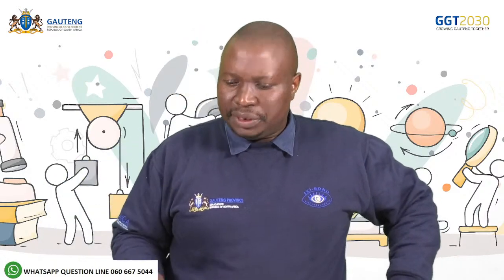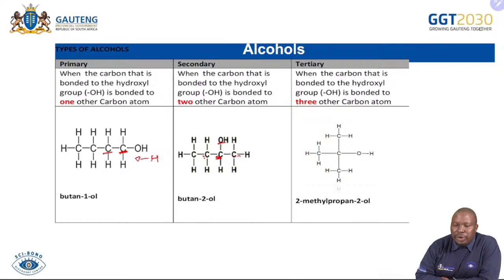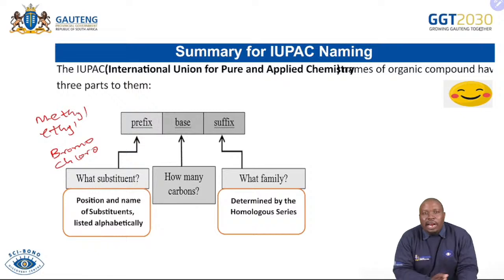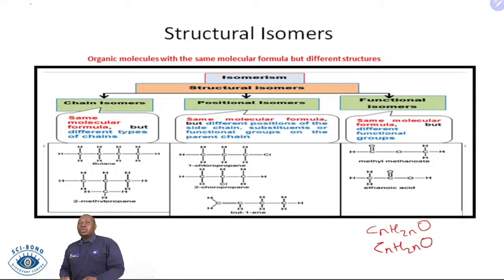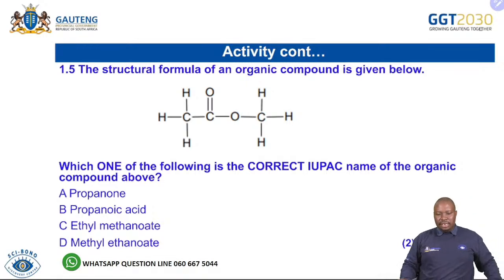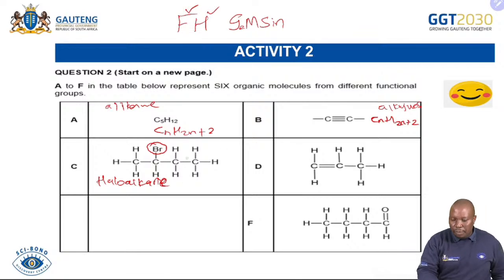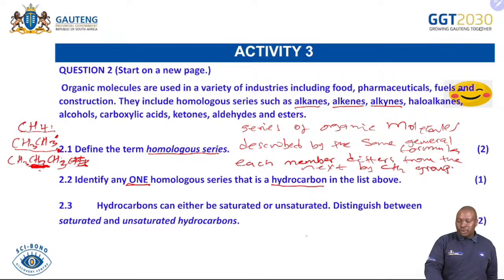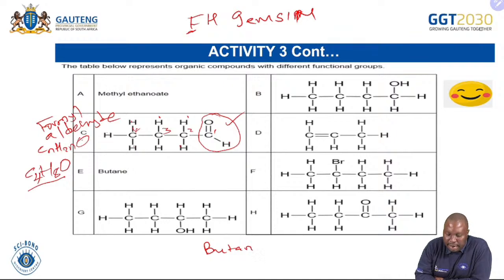12 MAY 2022 14:00 - 15:30 TECHNICAL SCIENCES GRADE 12